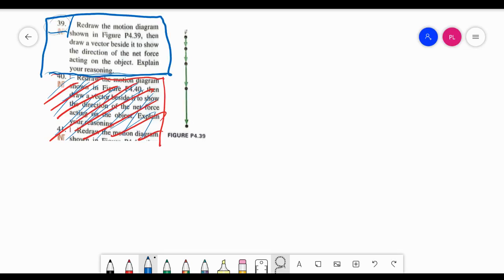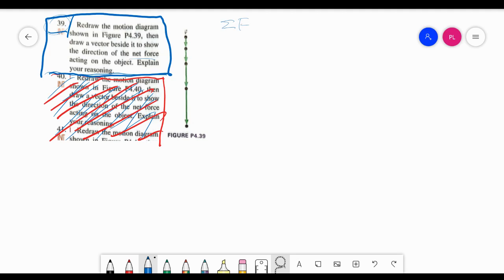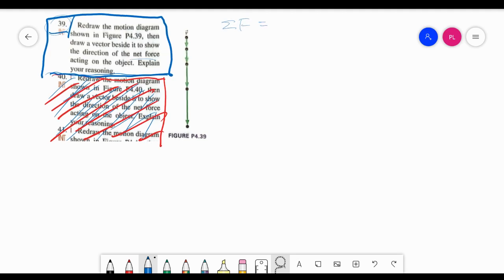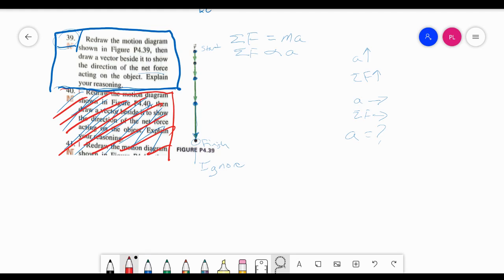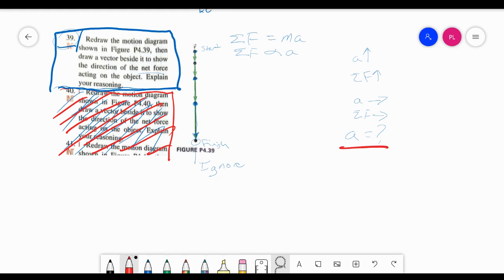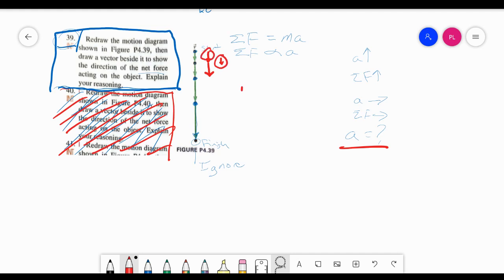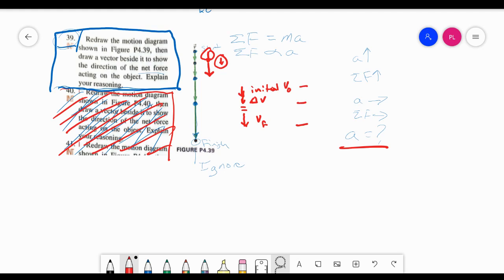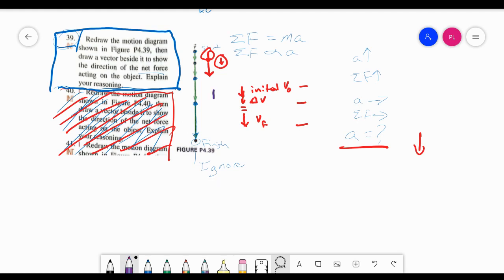Ch 4 Prob 39 Knight CP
working C4#39 knight college physics